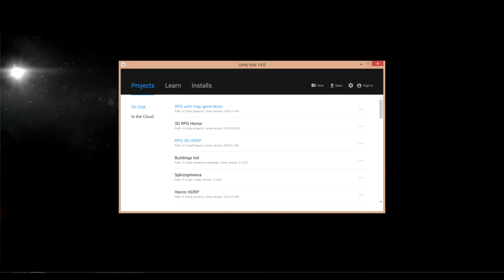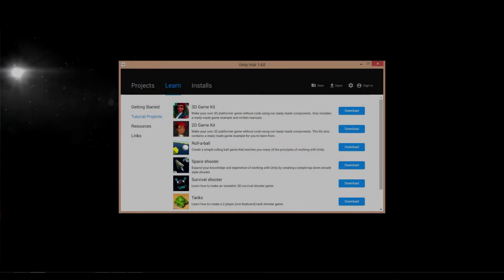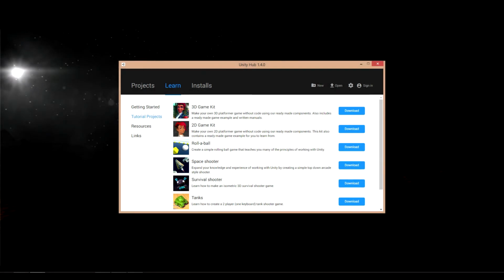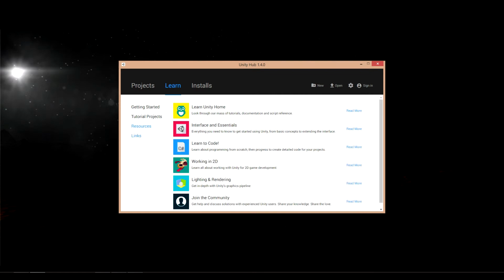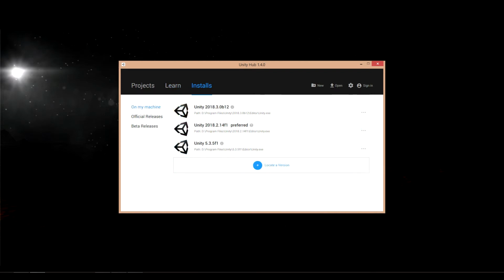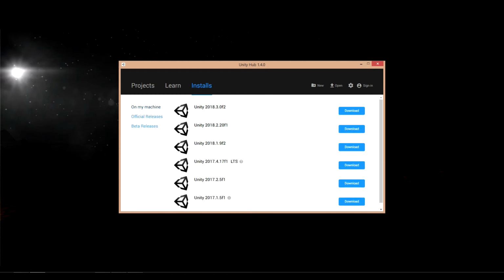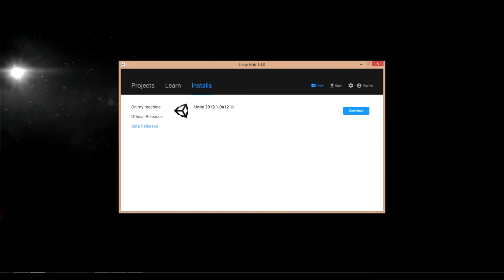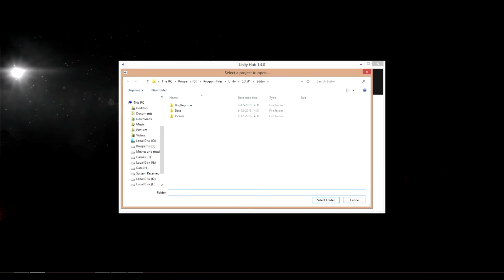How to start with Unity? Unity hub - tutorial #1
Welcome on my channel, where I want to introduce you into unity.